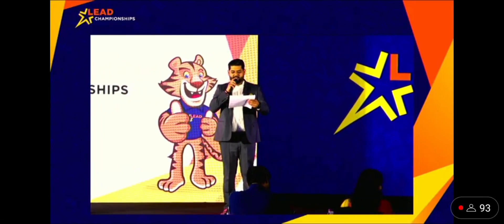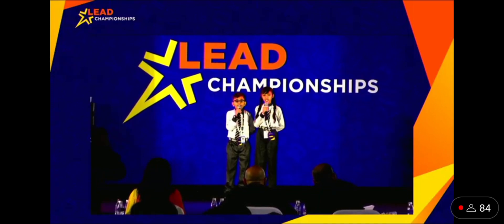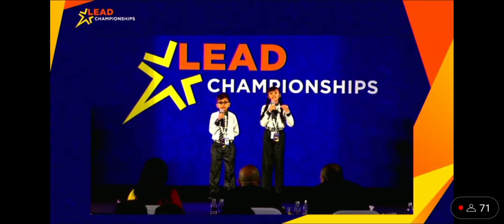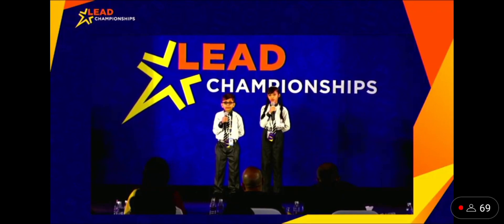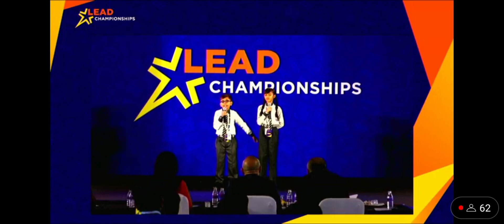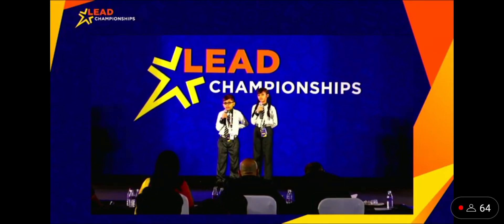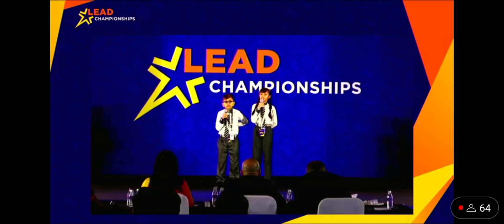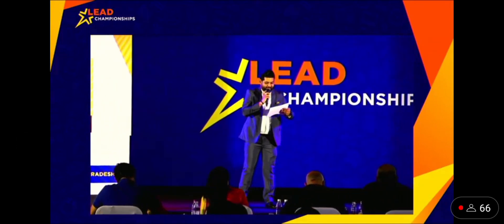Our students presenting Science model in the National Round in Hyderabad on 8th January 2023